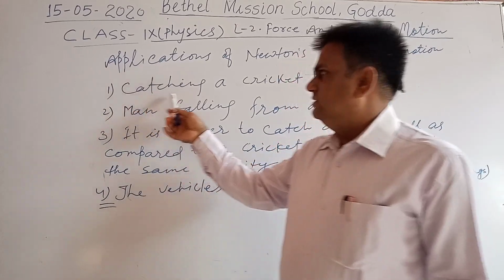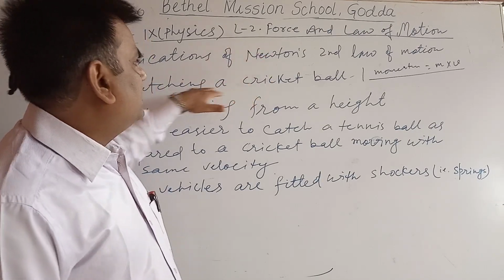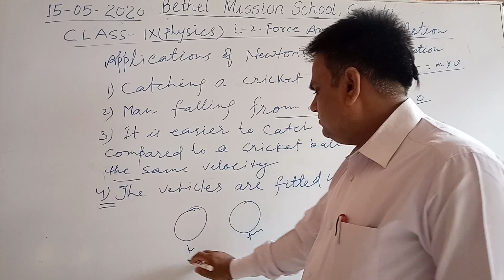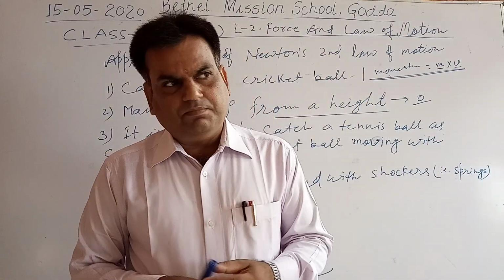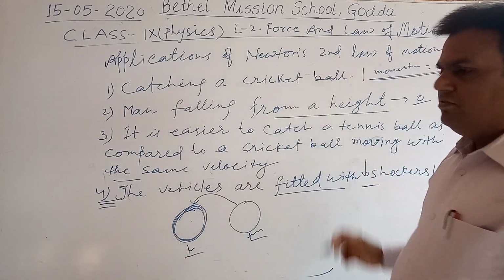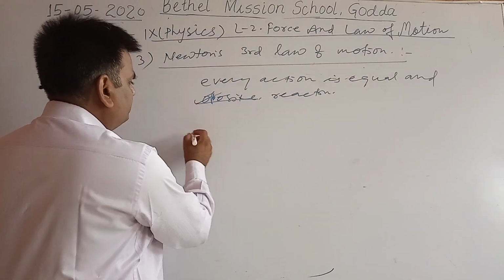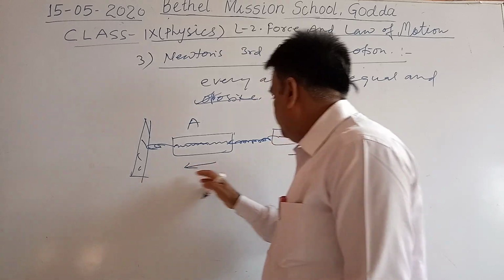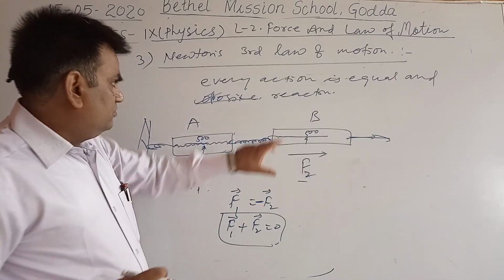Class IX Physics L 2 Force and Law of Motion